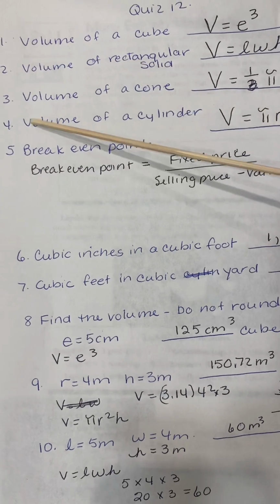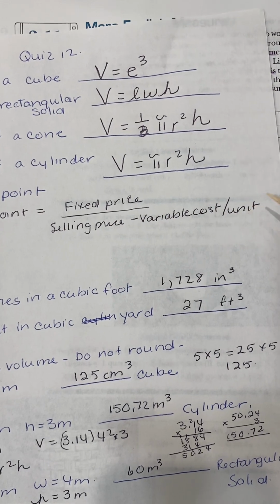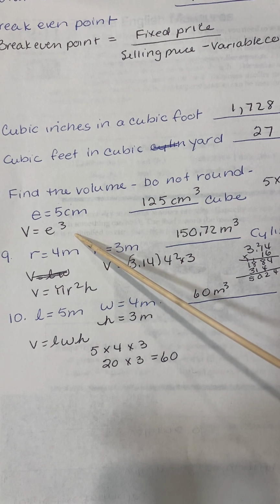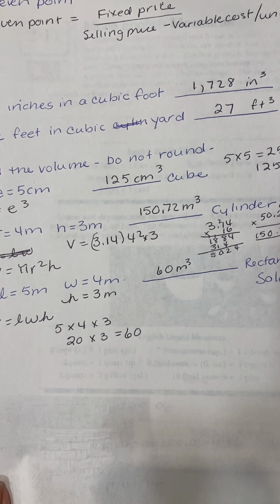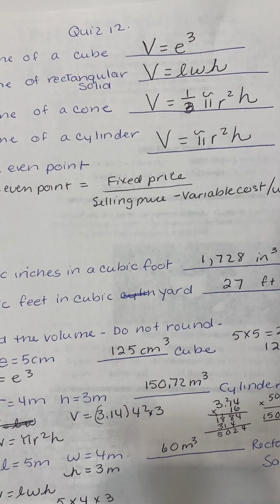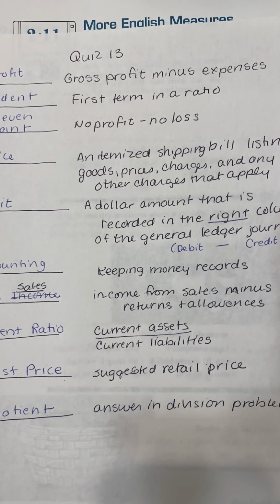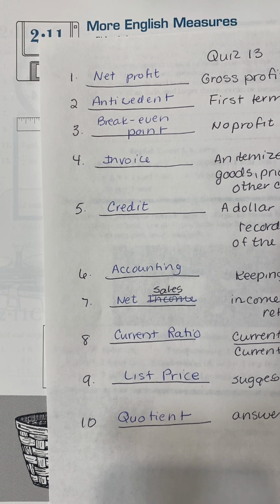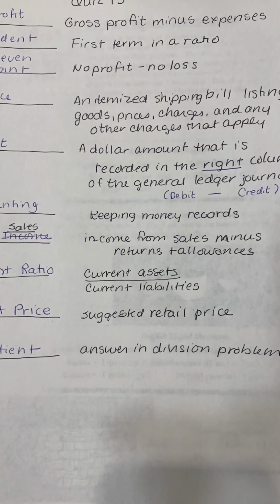Business Math Quiz 12 and 13